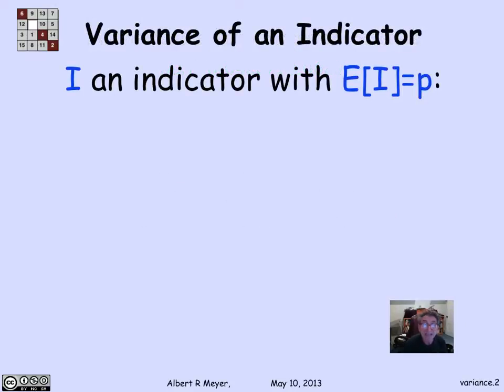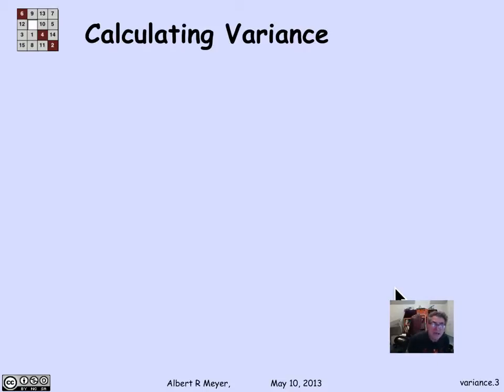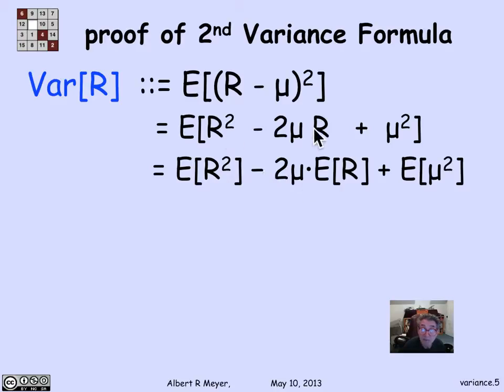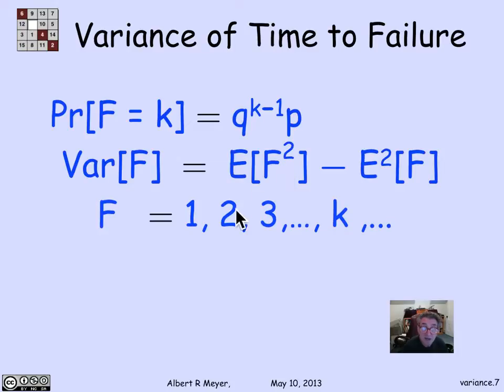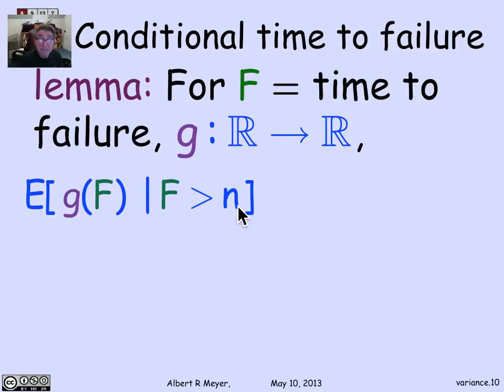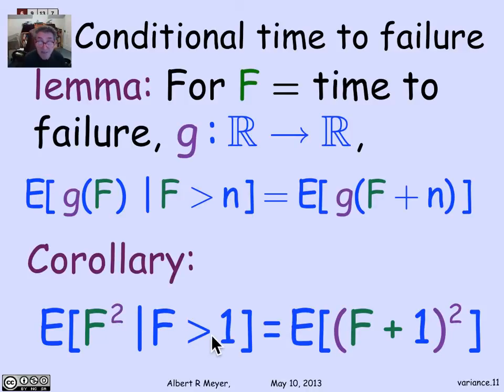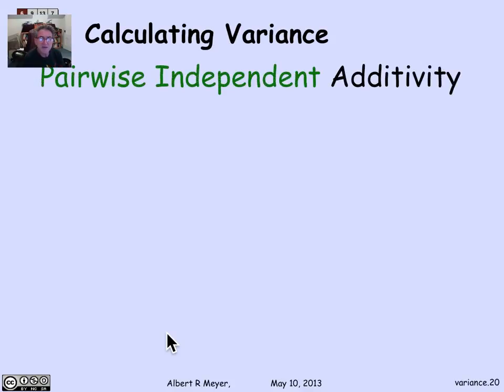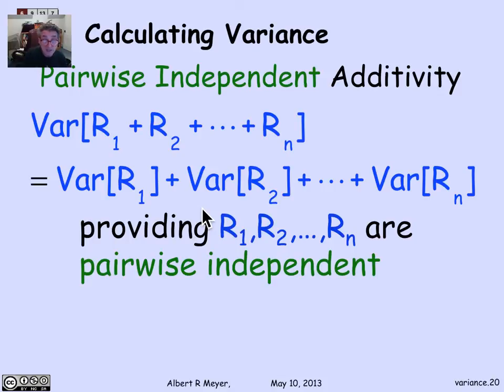4.6.7 Variance: Video